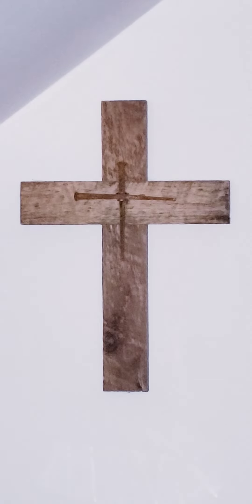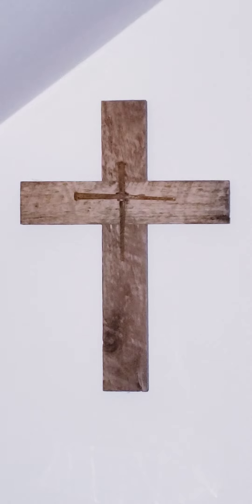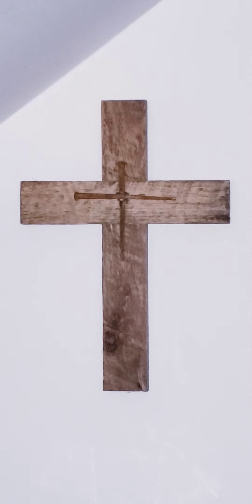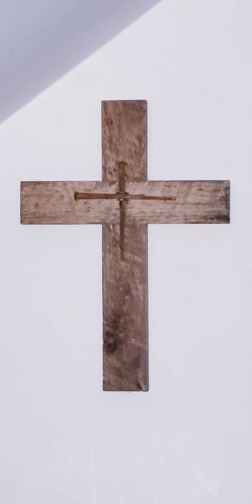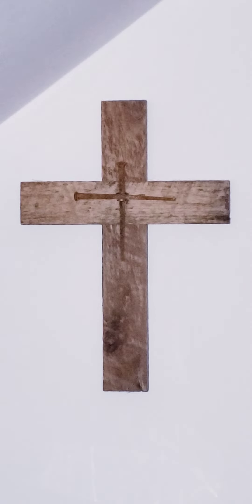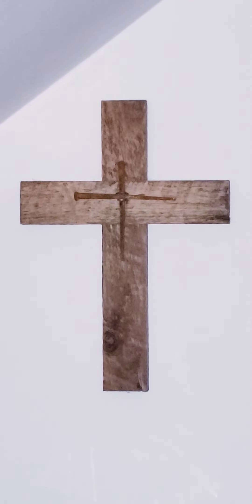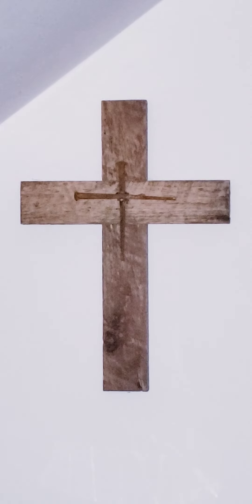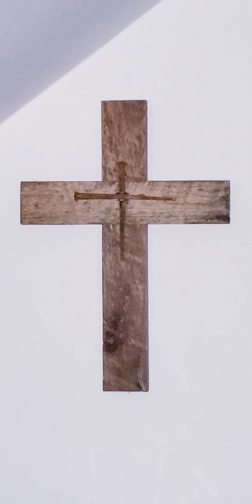3/11/2022 - Friday - Gospel of Matthew 5:20-26